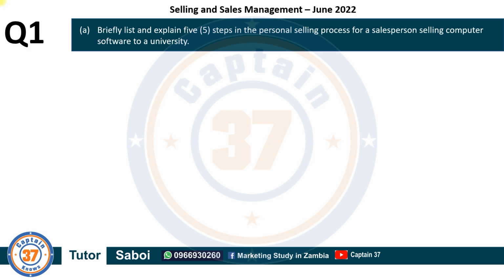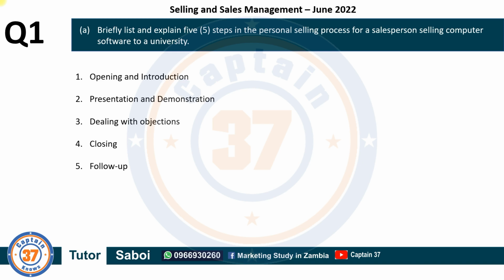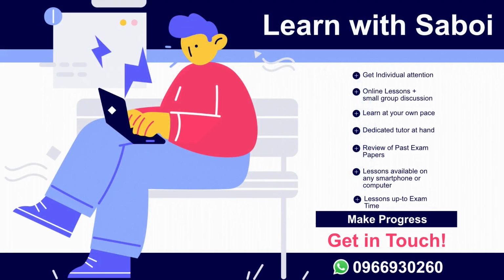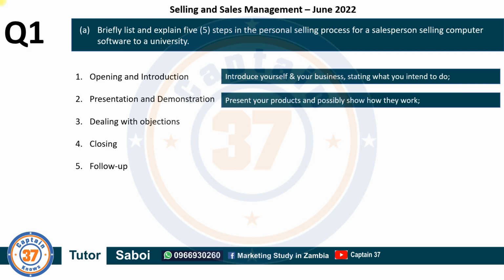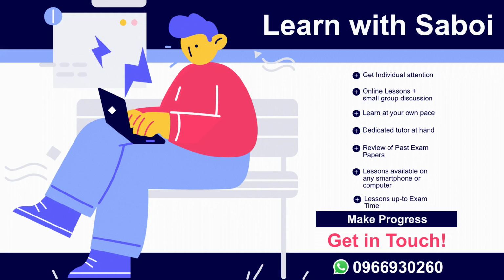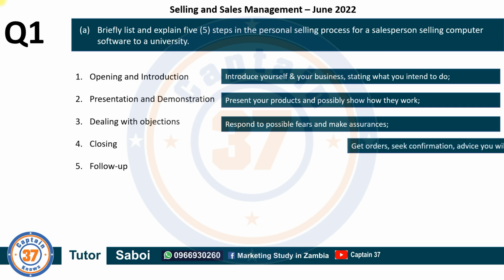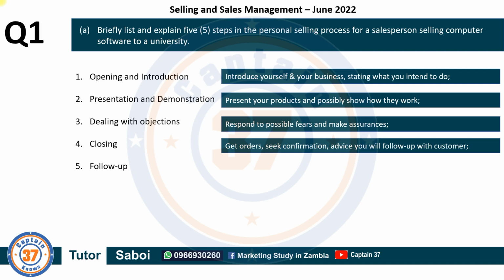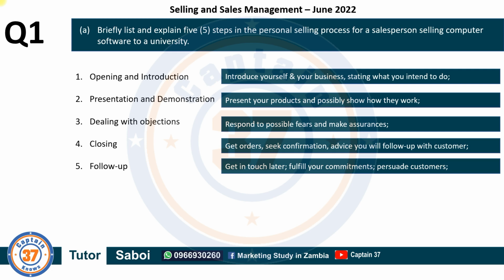Q1(a) - June 2022 - Selling and Sales Management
In this video I show you how student ought to have approached Question 1(a) of the June 2022 exam paper in the subject Selling and Sales Management as examined by the Zambia Institute of Marketing (ZIM).